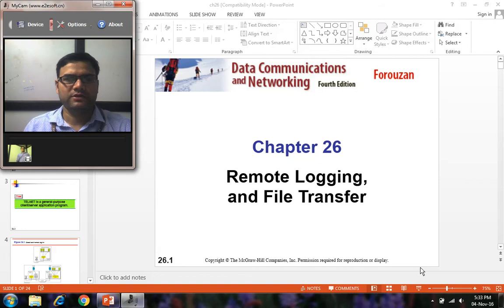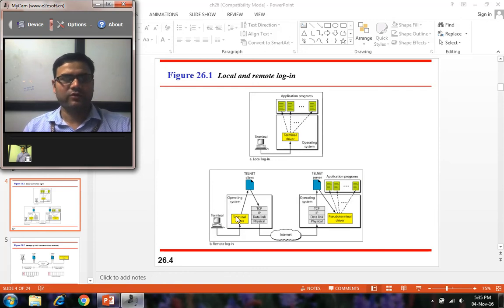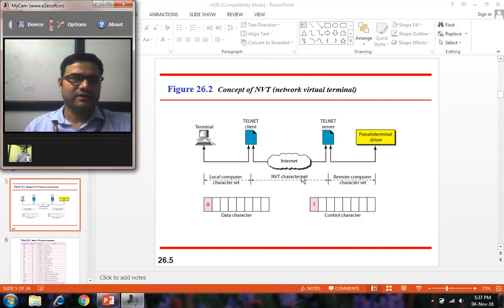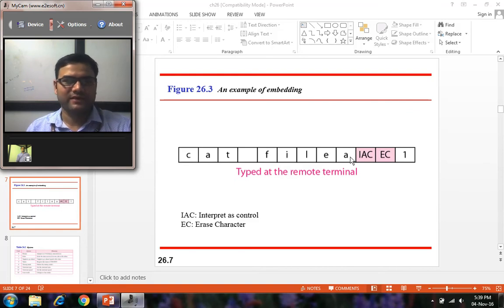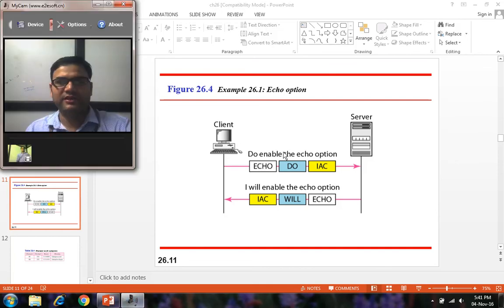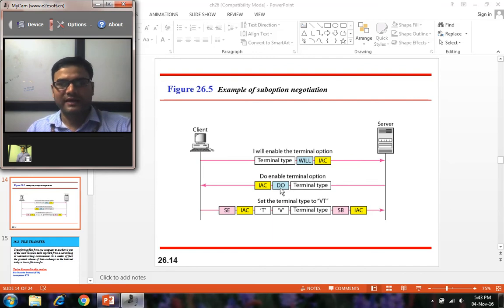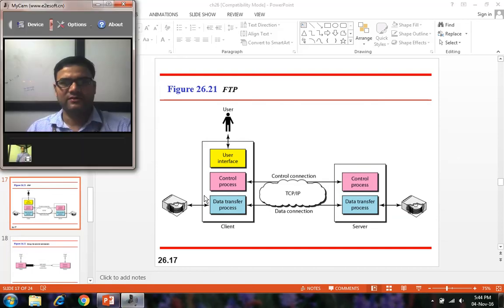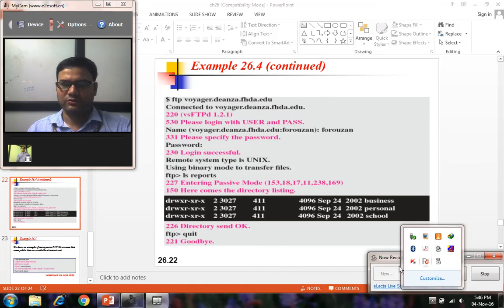TELNET and FTP